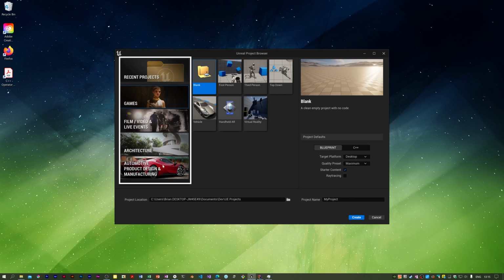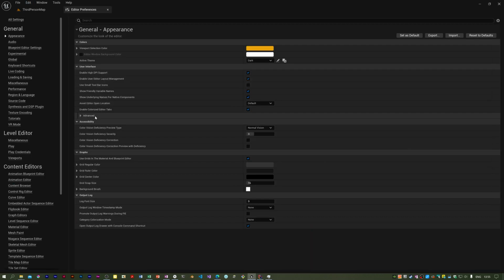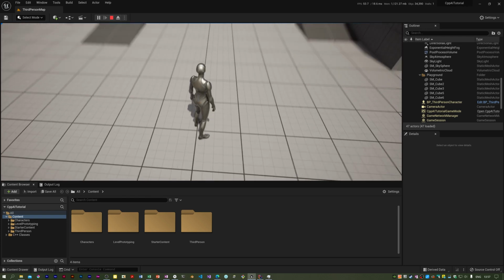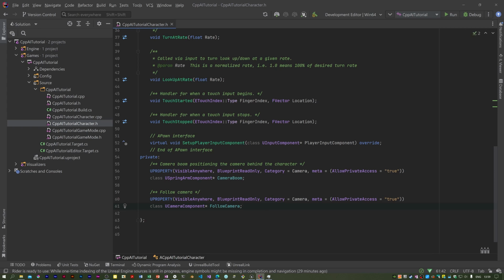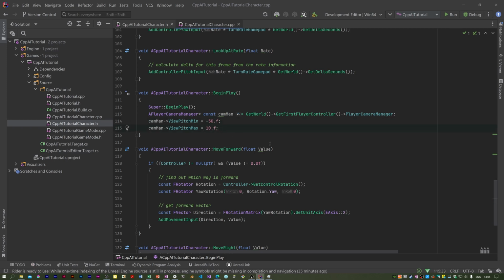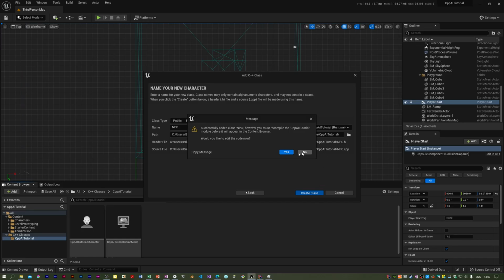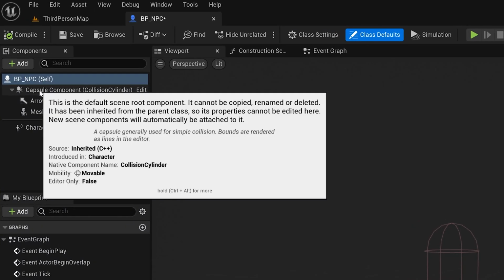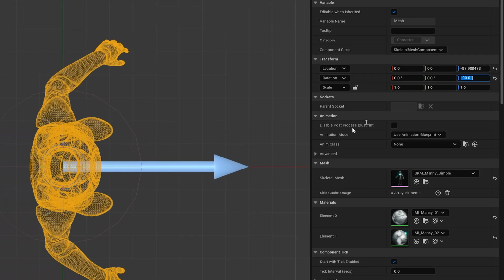UE5 C++ AI Series Part 1: Project Setup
First in a series about C++ AI in Unreal Engine 5. In this video a third person project is created, pitch on the player character limited, an exit button configured for the gamepad and an NPC character added.

If you've created this project using UE5.1 or later, see this video on how to still use the old input system